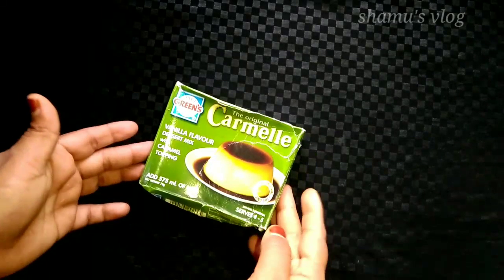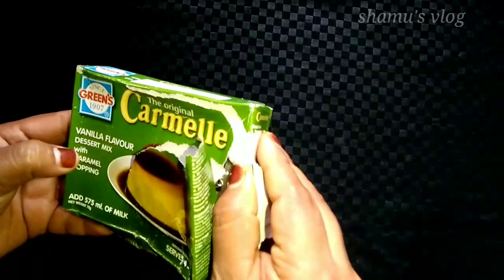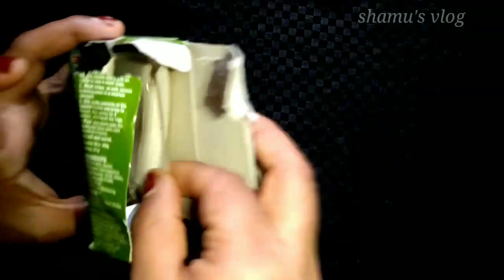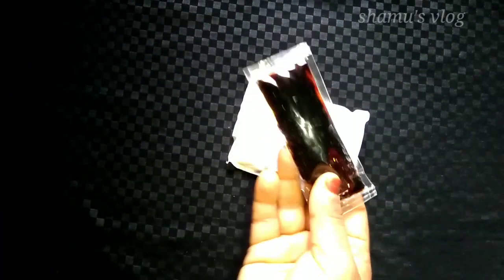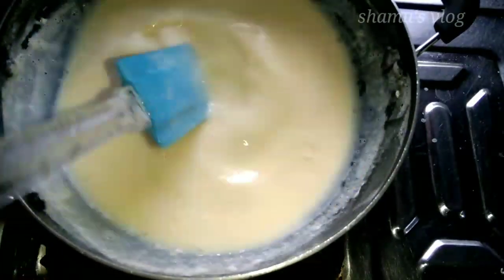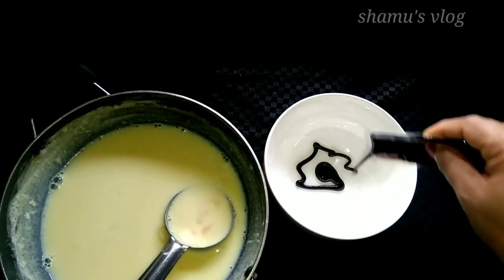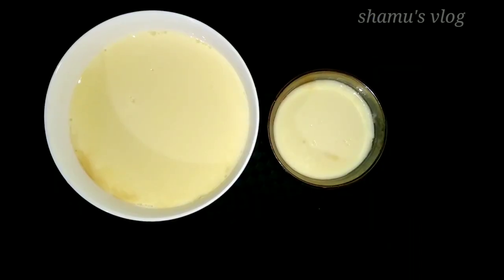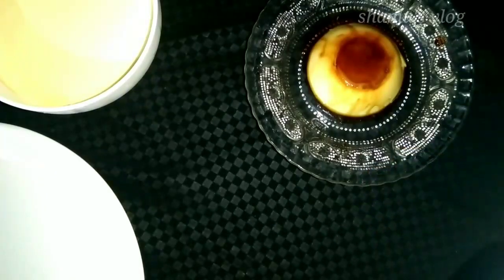Caramel Dessert// Greens flovor with caramel topping// caramel pudding mix// shamu's vlog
Caramel Dessert//Green flovor with caramel topping// caramel pudding mix

tasty caramel Dessert
easy caramel pudding

Shamu's vlog